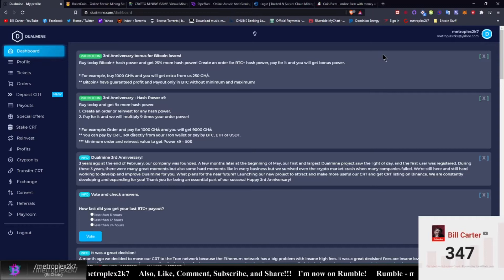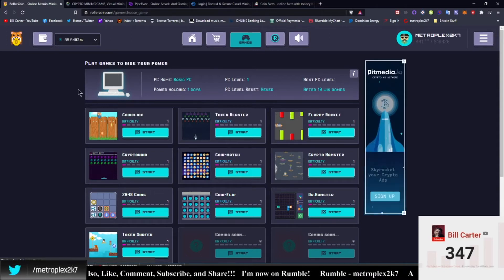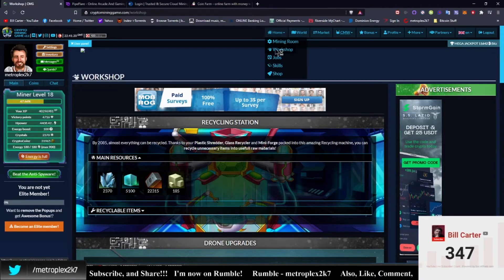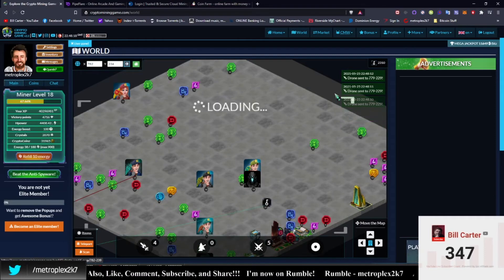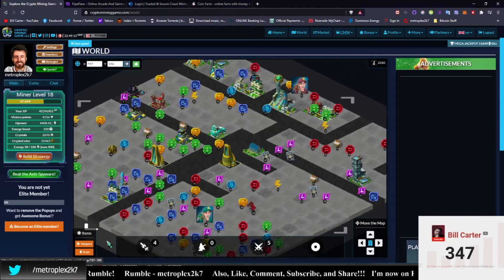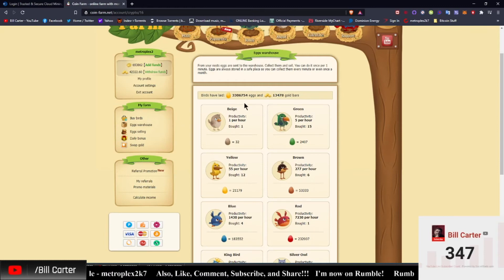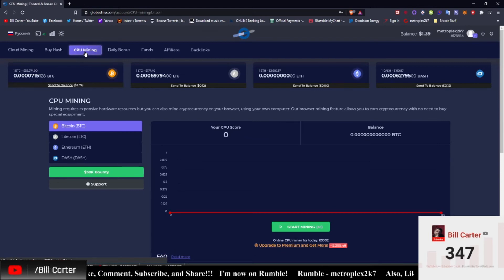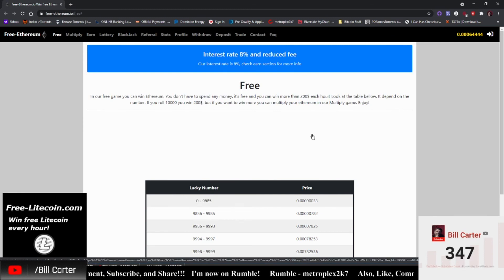Crypto Update Video! DualMine/Rollercoin! Lolli! Globadino! Coin-Farm! Much More! 05/25/21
If you would like to donate to the cause or just want to say thanks with a kind gesture:

BTC:  33uoXTW7AmLyirVhW8cqJbguz7yskQp4m1
DOGE:  DQKhtFDhX5vF4vgMfa6bzF1XyVbGBhf5KS
XRP:  rw2ciyaNshpHe7bCHo4bRWq6pqqynnWKQg

VARIOUS STRATEGIES

FREE WALLETS

FAUCET COLLECTOR

FCCS (Must have to use Faucet Collector & is cheaper than 2Captcha)(I do appx $20/mo.)

MY TOP SITES I HIGHLY RECOMMEND USING!!!

FREE FAUCET SITES - COINFAUCETS

MISCELLANEOUS CRYPTO SITES

MOBILE MINER APPS

TRAFFIC SITES

EARN BTC FOR SHOPPING